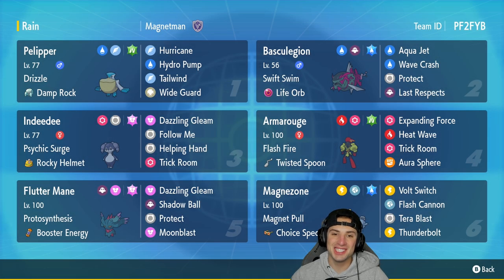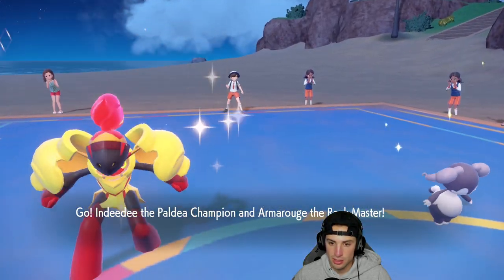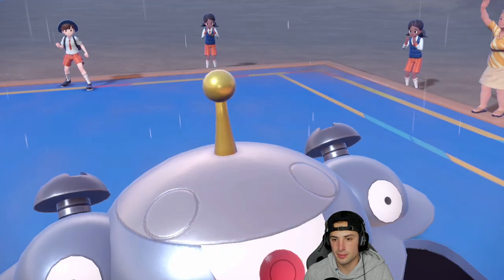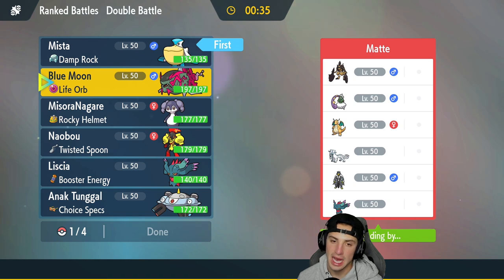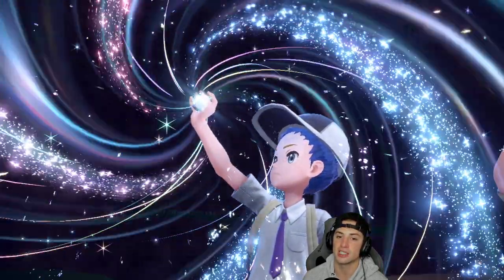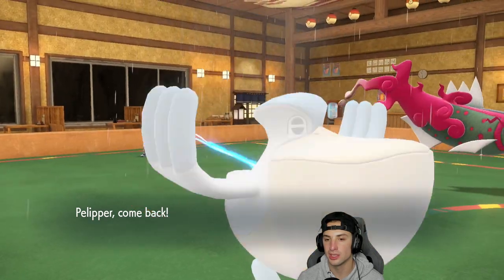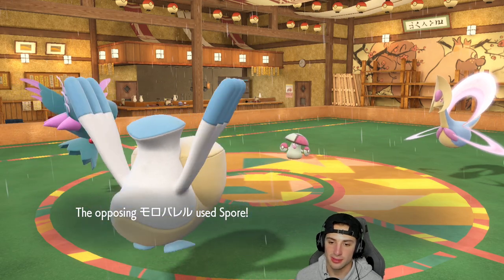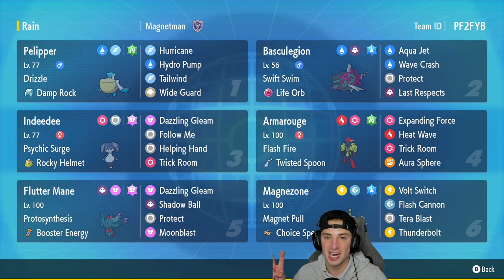CHOICE SPECS MAGNEZONE In Masterball Tier! - Pokémon Scarlet & Violet Ranked Double Battles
Rental Code: 5Y24F0

Regulation D Magnezone Team That We Use for Ranked Battles in Pokémon Scarlet and Violet!

GAME INFO
Name: Pokémon Scarlet and Violet
Developer: Game Freak
Publisher: The Pokémon Company, Nintendo
Platforms: Nintendo Switch
Release Date: November 18, 2022